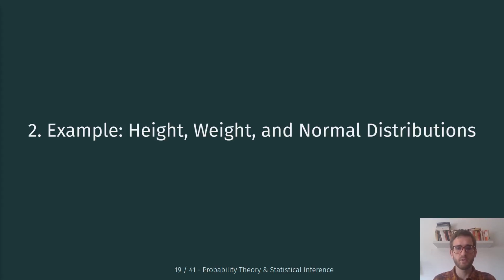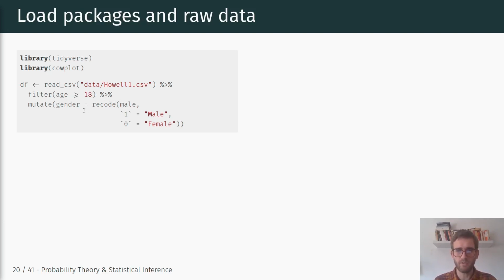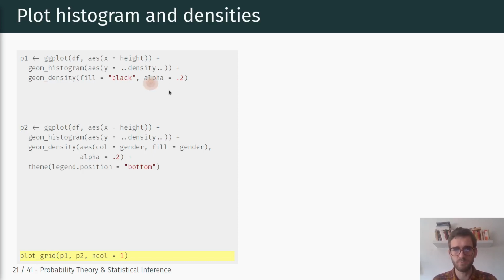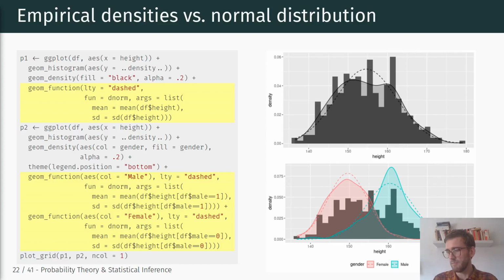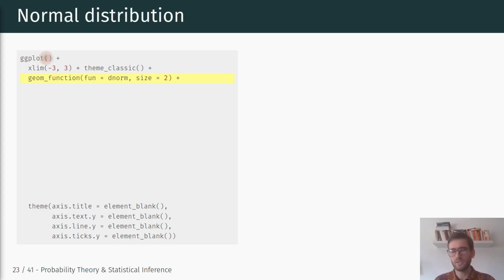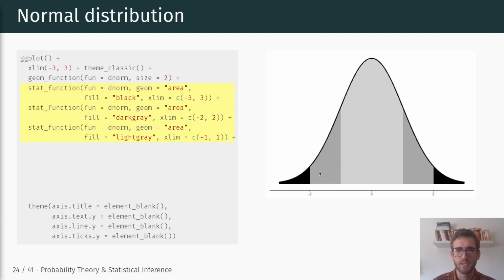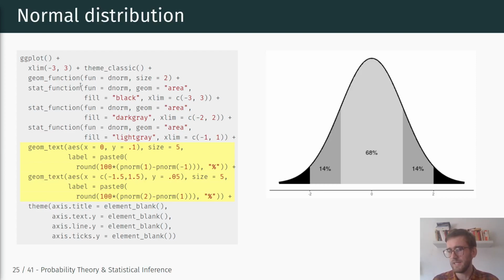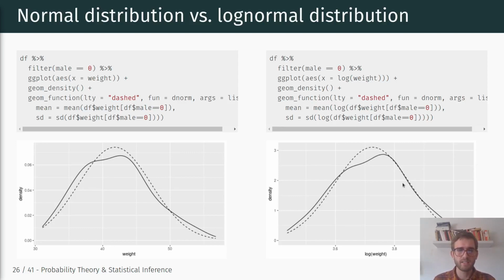POL SCI 702 - 03 Probability Theory & Inference: Example - Height, Weight, and Normal Distributions